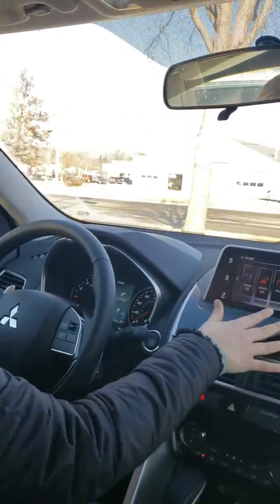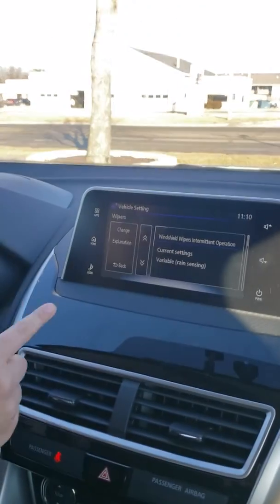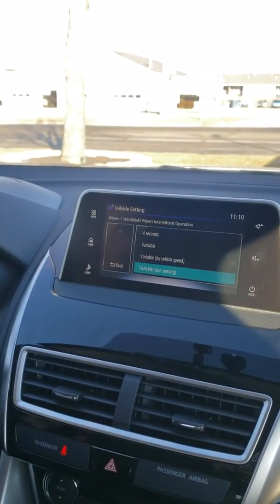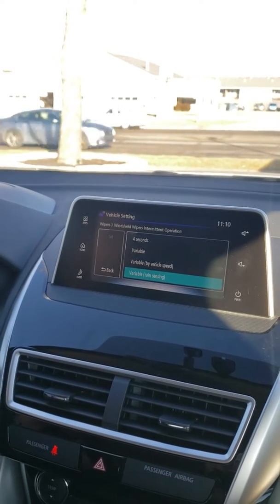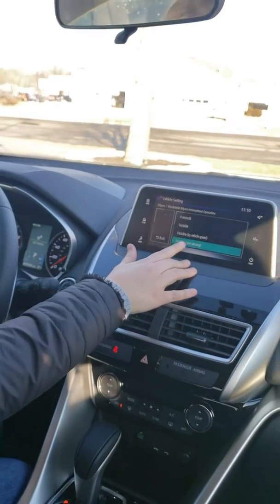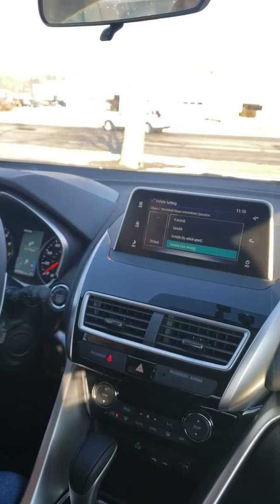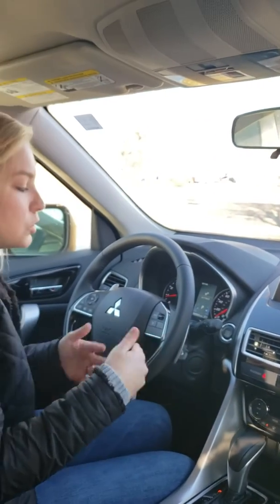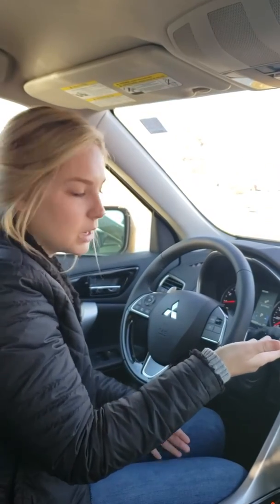Rain Sensing Wipers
This is such a helpful feature to have when weather conditions start to get a little rough!